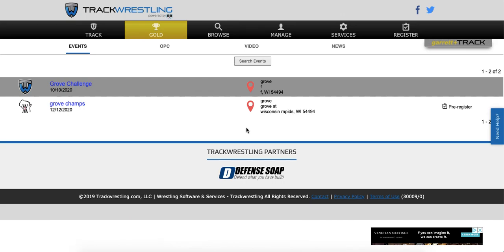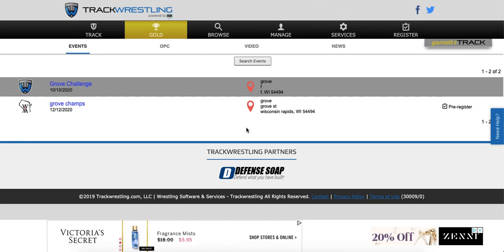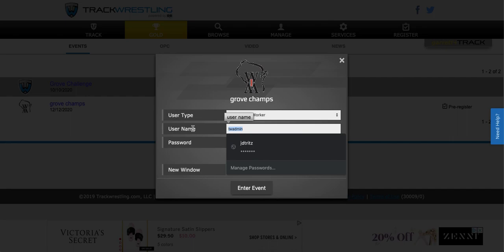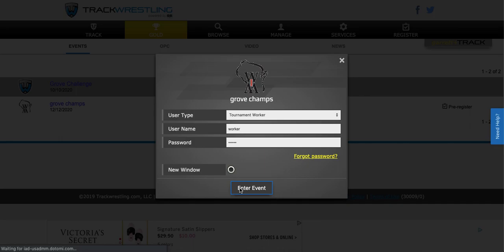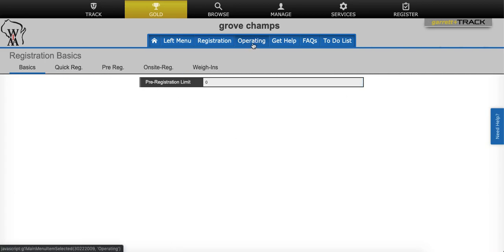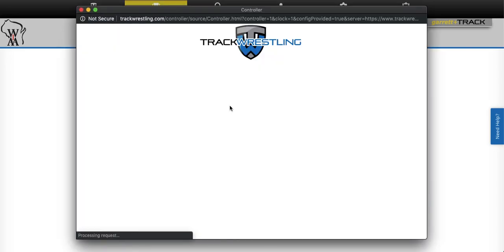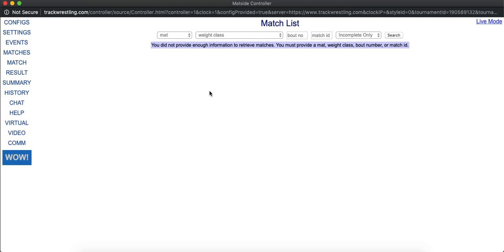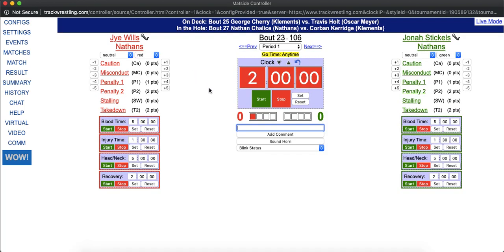Matside Controller Login